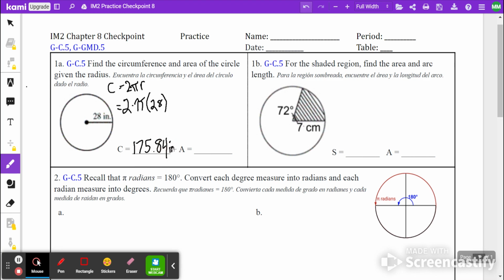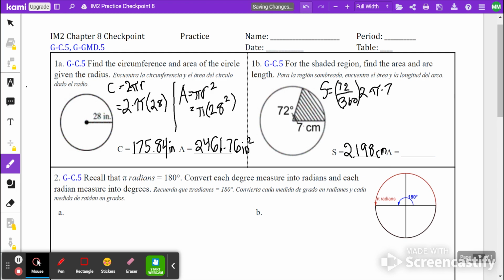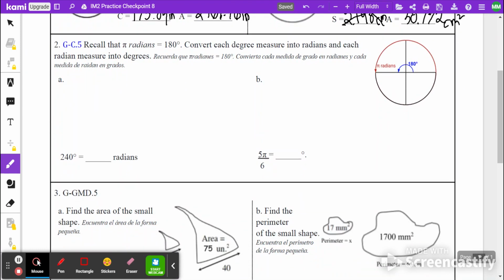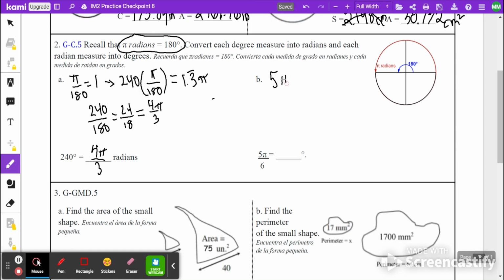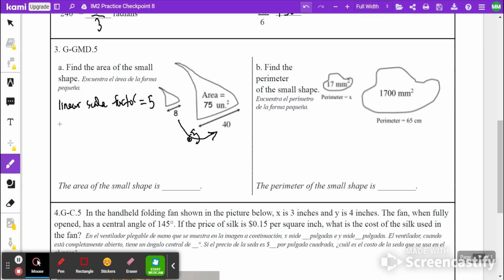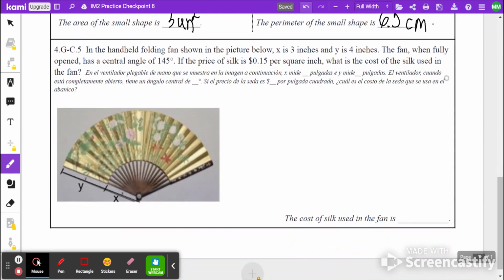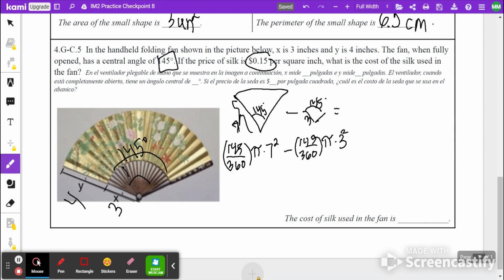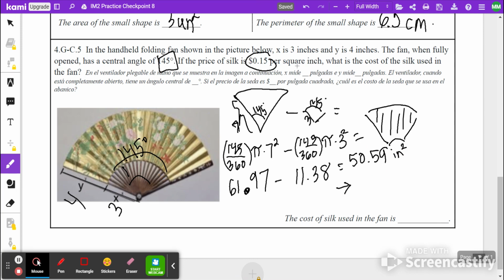IM2 Practice Checkpoint 8